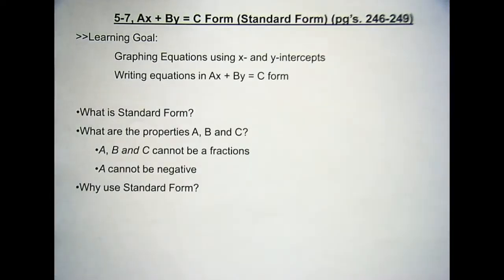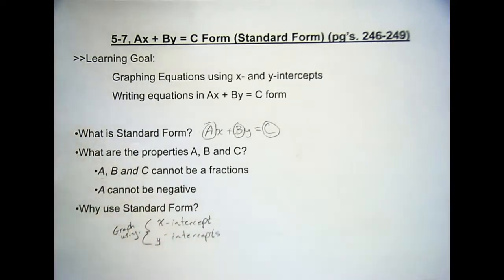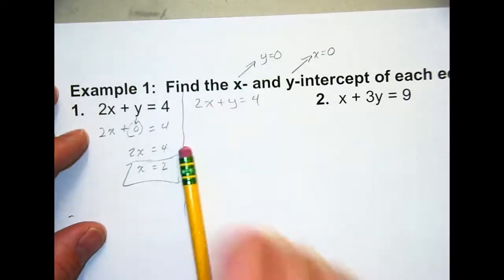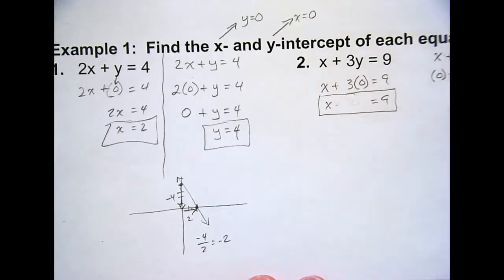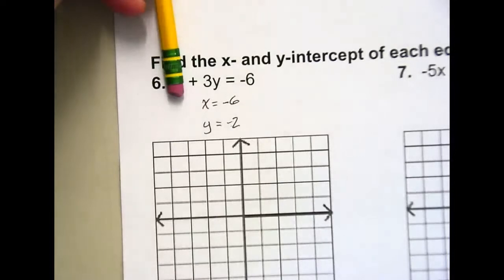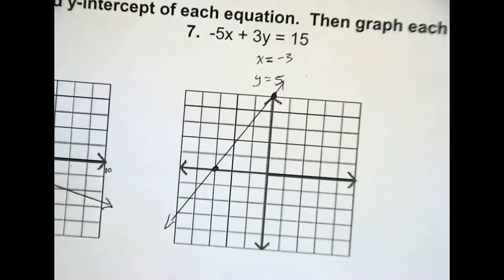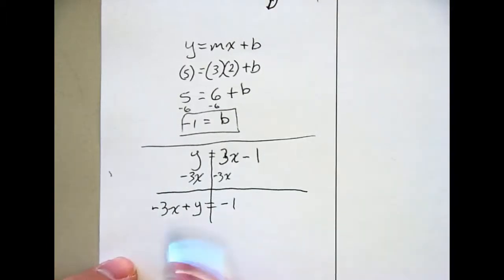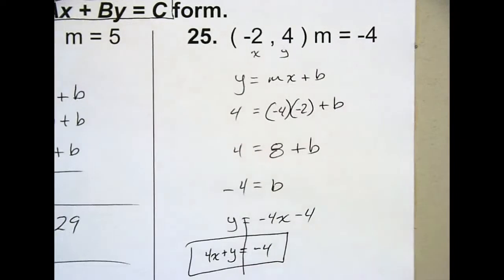Alg 5-7, Strandard Form